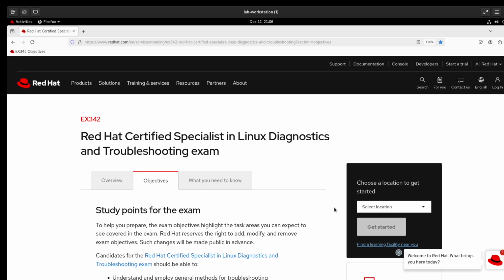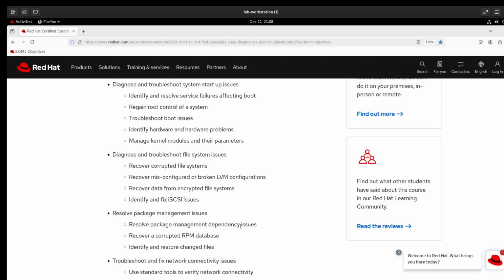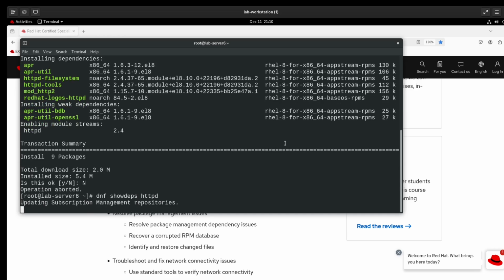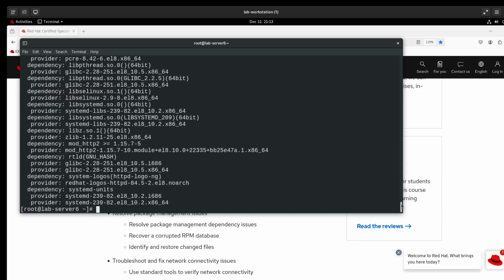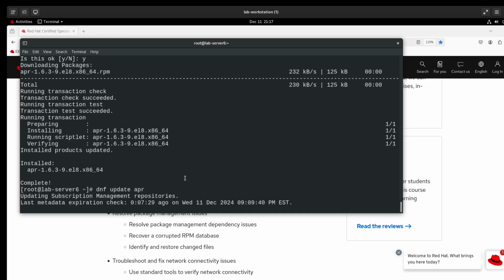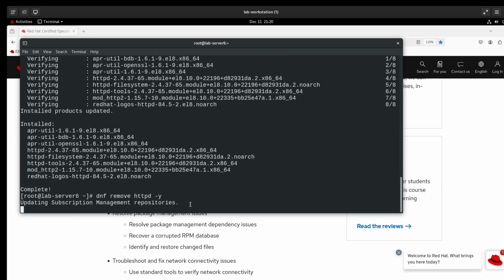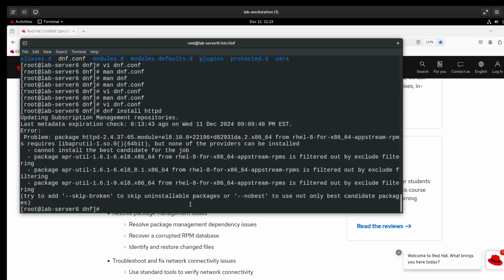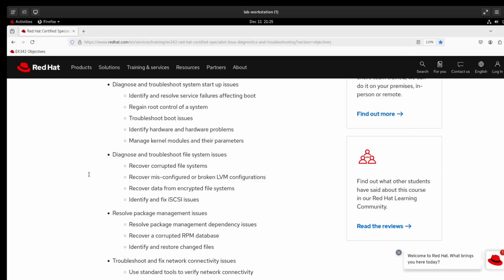Red Hat EX342 Practice Session: Resolve package management dependency issues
Practice session focused dealing with package dependency problems.